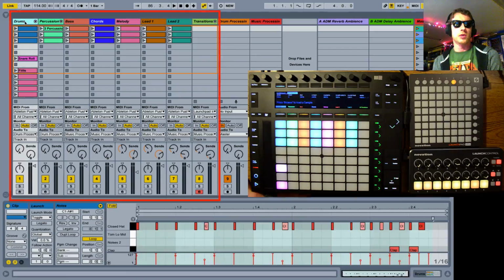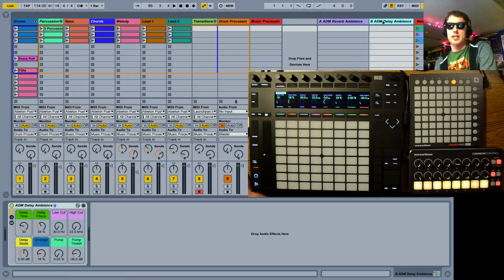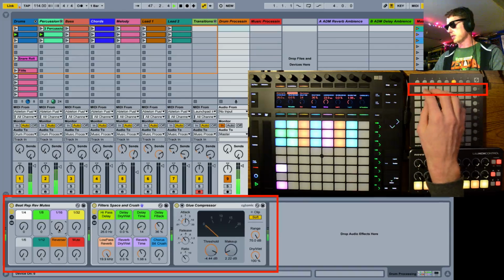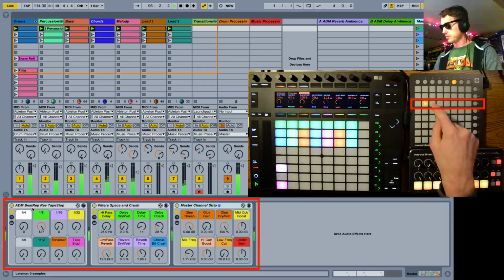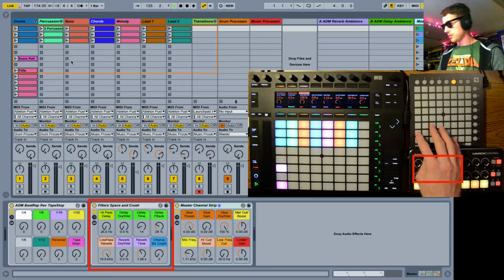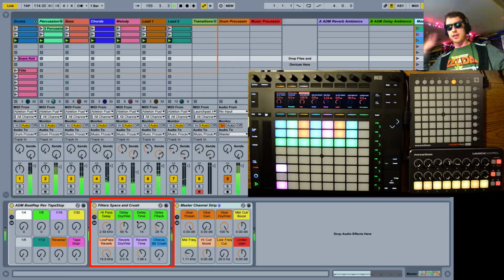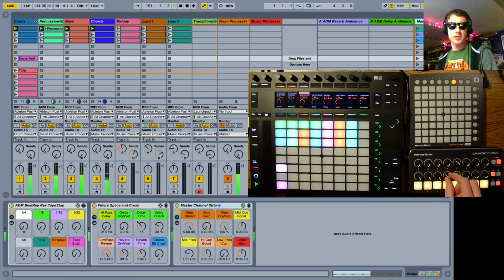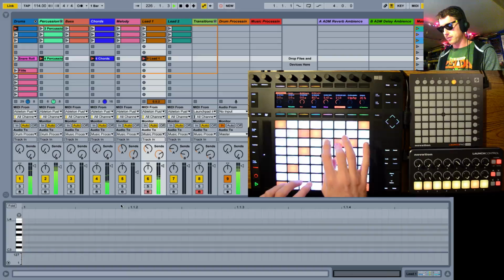Ableton Live Performance Template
An Ableton Live Project all set up and ready to go for live performance. Instruments and effects are all loaded and set up. You can replace any sound  you like to fit your music. It's perfect for generating ideas, playing with others, and performing live.  This video goes through the basics of the template.